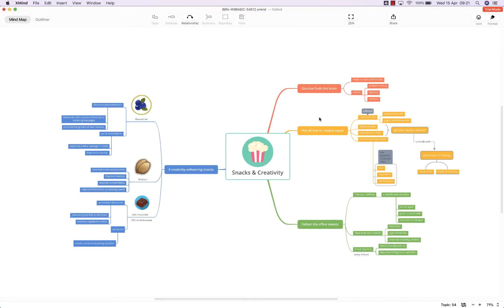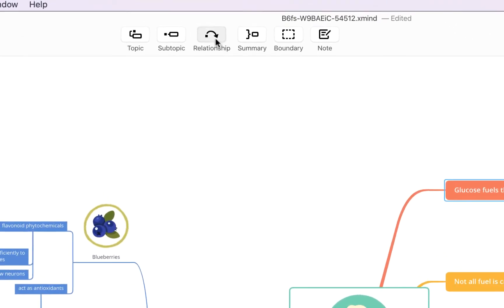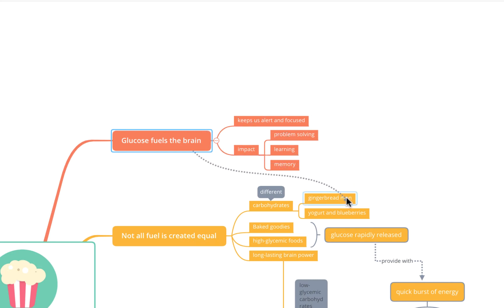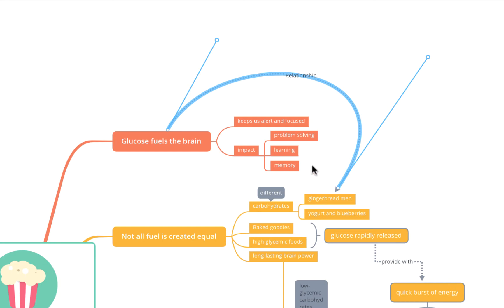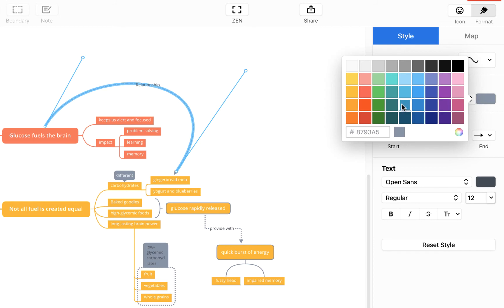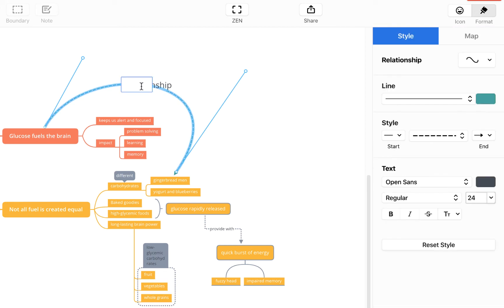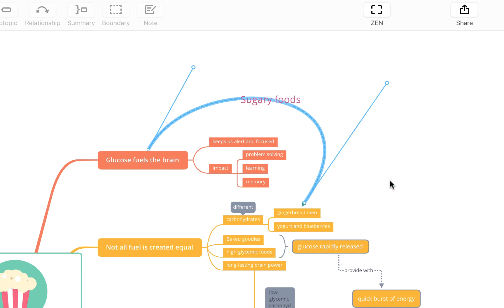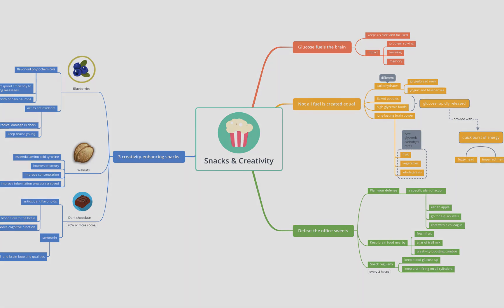XMind Tutorial - Relationships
In this @XmindHQ  tutorial we show you how to add, edit and remove relationship lines in your XMind mind maps.